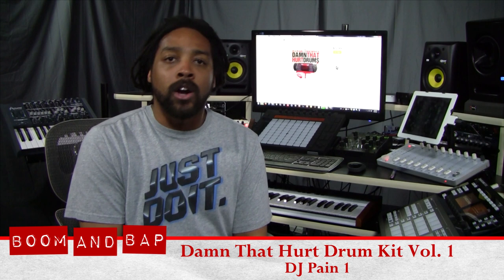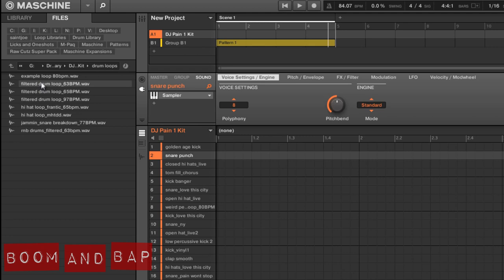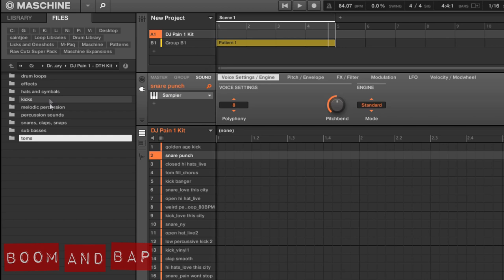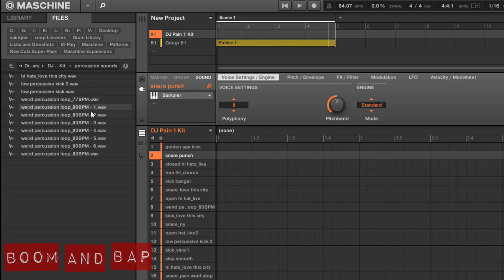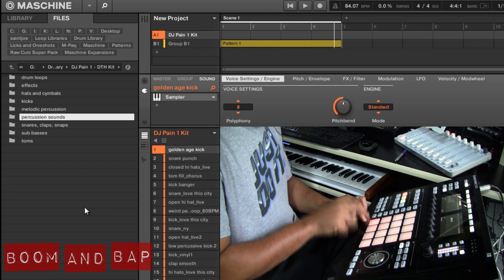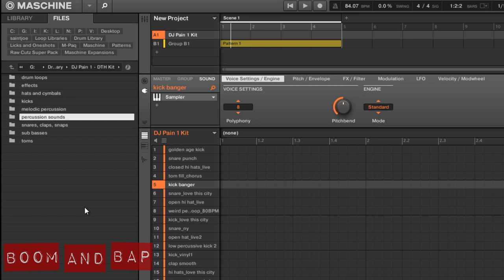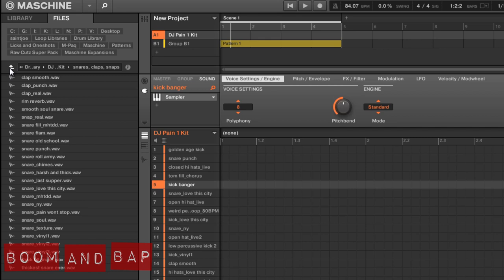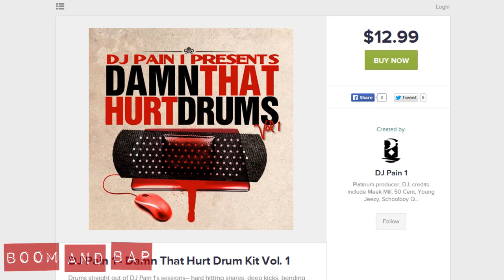Boom and Bap: DJ Pain 1 Damn that Hurt drum kit review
- checking out the new "Damn that Hurts" drum kit from DJ Pain 1. He's produced for Meek Mill, Jadakiss, The Game, Pusha T and more. It's a decent collection of urban/boom bap style drums and percussion loops as well as a few contemporary fx.